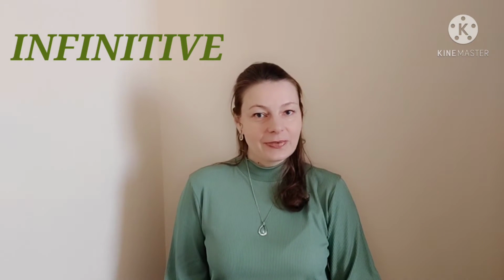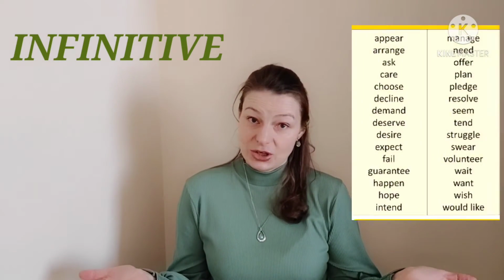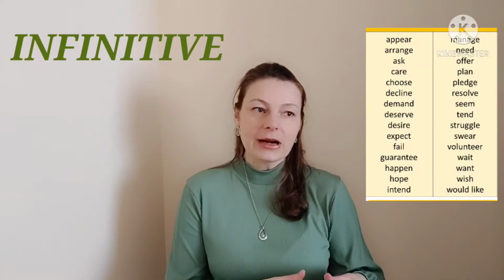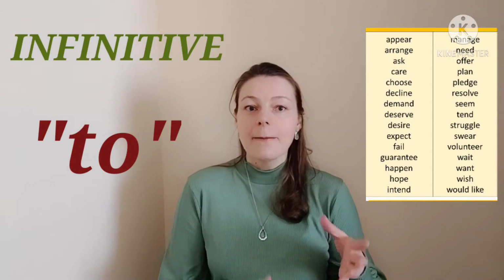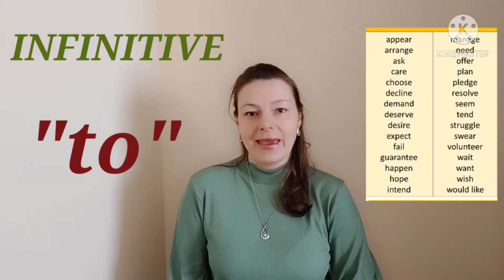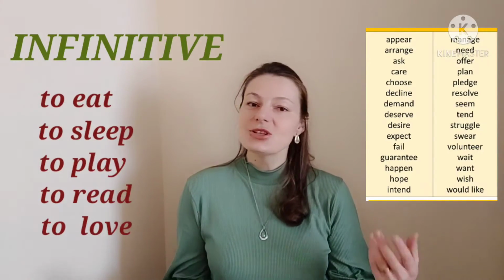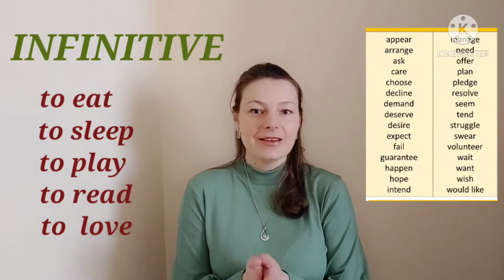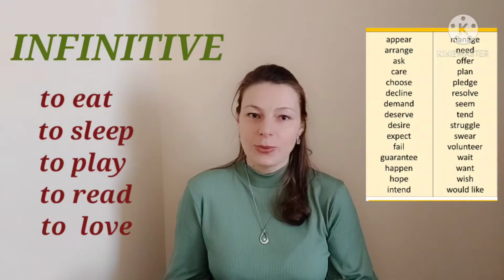Infinitive. Forms of the Infinitive. Zero- Infinitives.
In this video you can get an idea of all the Infinitive forms as well as the cases where  Zero- Infinitive is used./// Англійська мова. 11 клас. Інфінітив. Форми інфінітива. Випадки вживання інфінітива без частки "to".